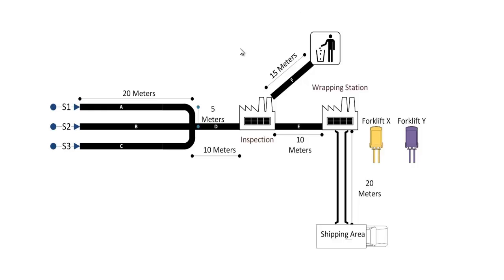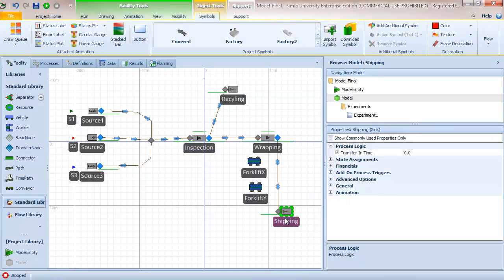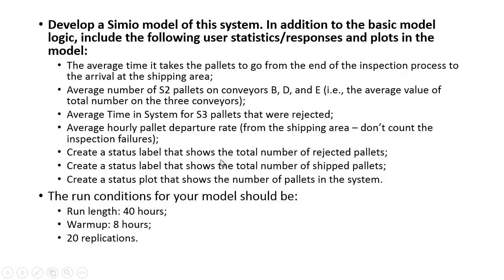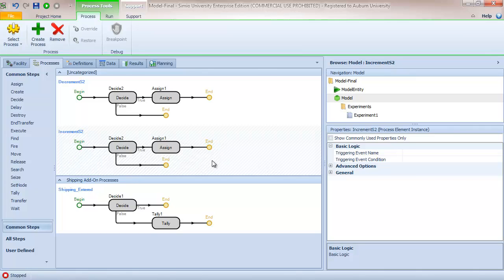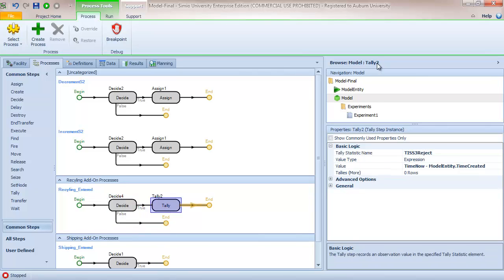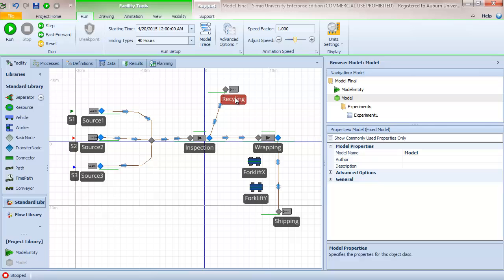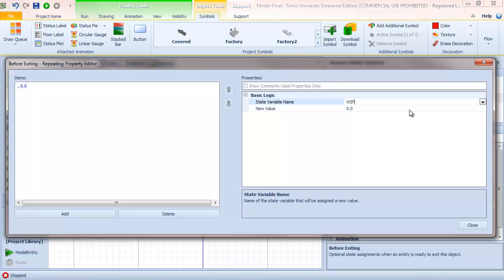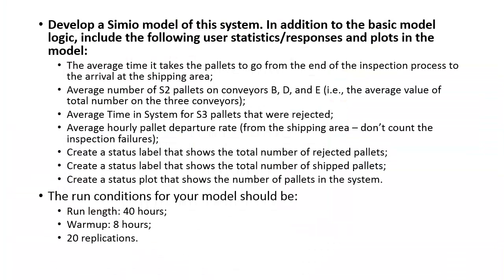Pallet Inspection and Wrapping Part 2